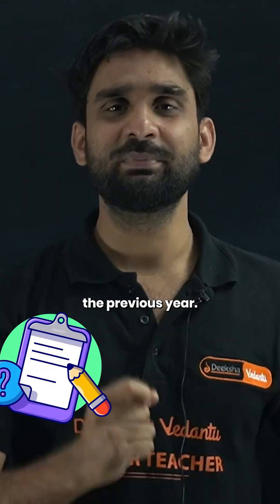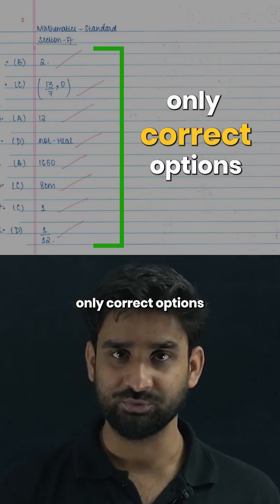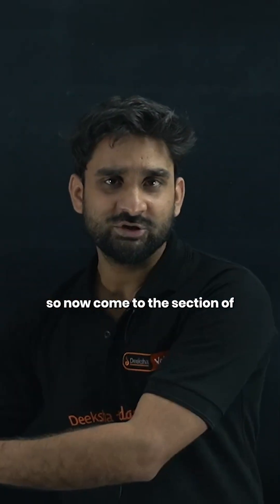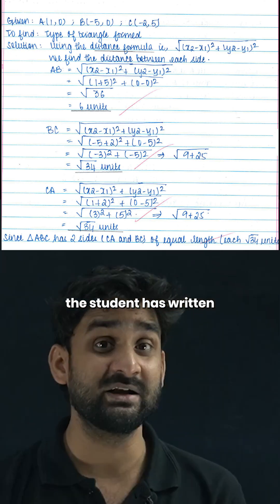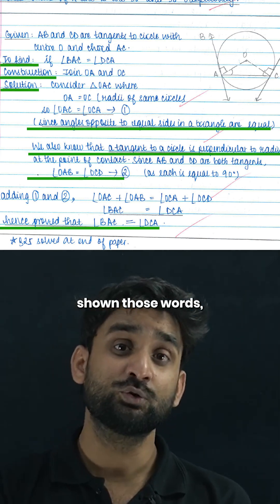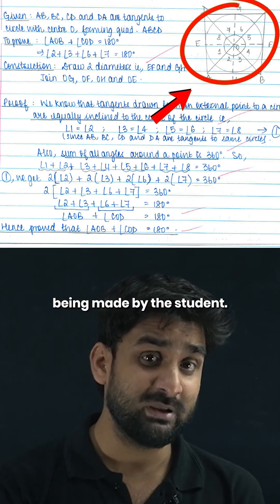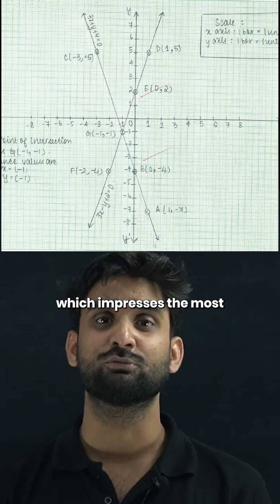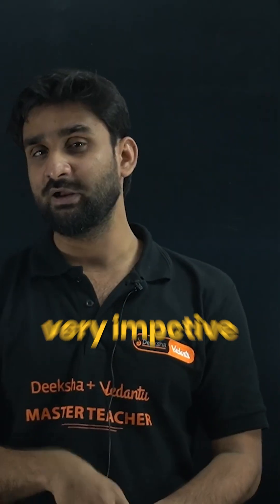CBSE Class 10 Topper's Answer Sheet Analysis!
🔍 How Class 10 Toppers Write Answers! | Topper’s Copy Analysis 💡